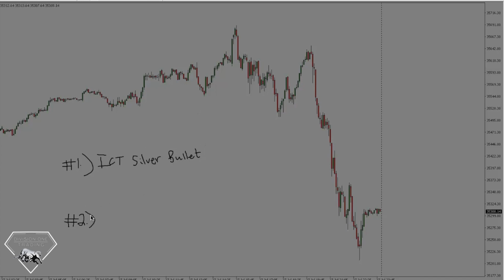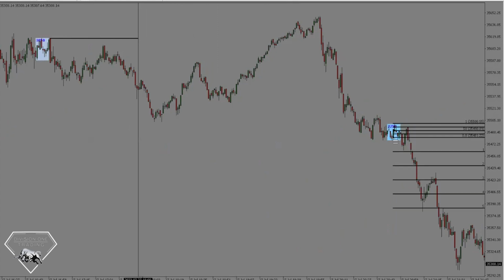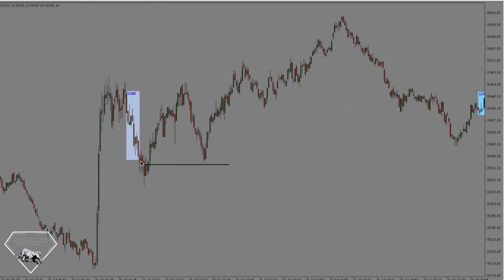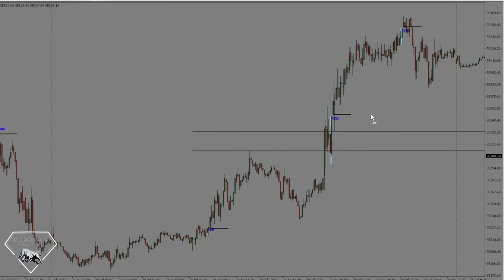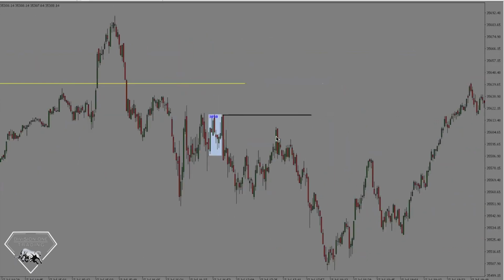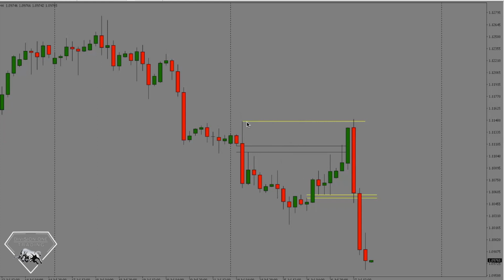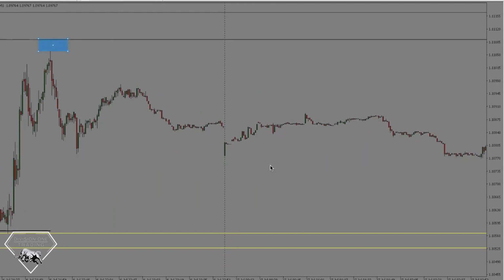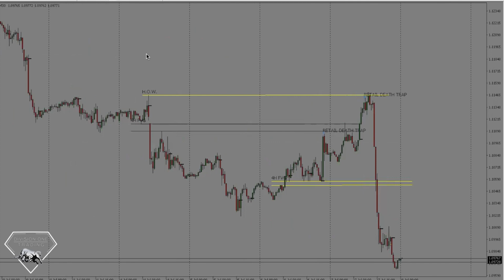I ADDED THIS TO THE ICT SILVER BULLET STRATEGY AND GOT A 78% WIN RATE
In this video I show how I merged some concepts with the ICT Silver Bullet Strategy and entry models from The Mas7er to create a system that is based on the timing of the Silver Bullet but gives you a much easier way to trading the pattern. Now this is a HYPER SCALP pattern meaning that sometimes you will be taking profit very early. It's a very simple system and narrows down your entries and exits to very static and easily repeatable systems. Create a system of your own and add and remove things so that you can increase its probability. It's winning 78% of the time during London and New York Session, and we haven't even added a Day of Week or News filter or even an IPDA levels filter! So there is a lot that can be done with this system I am just providing you with a already profitable skeleton!